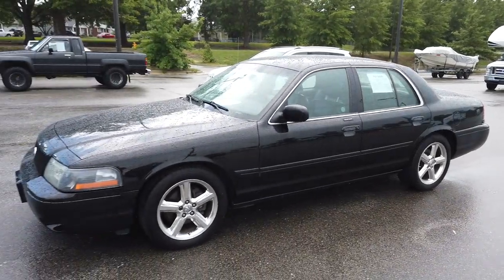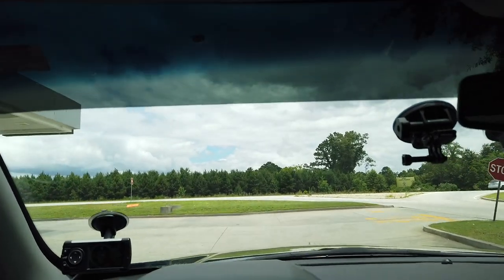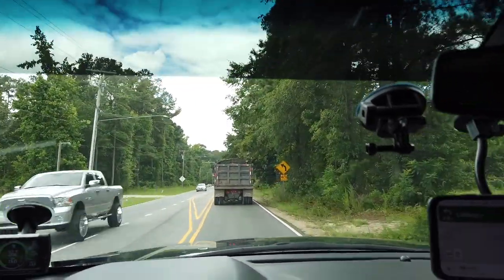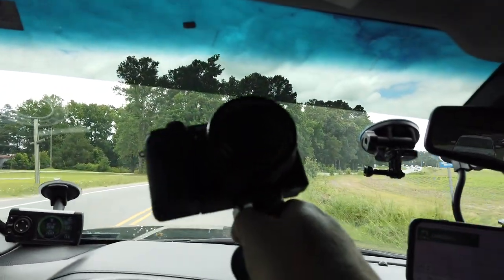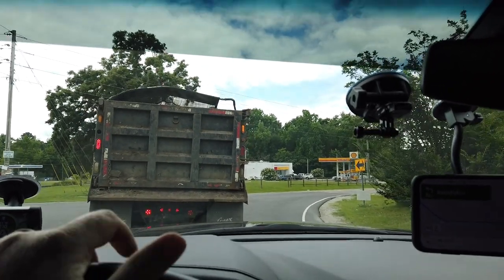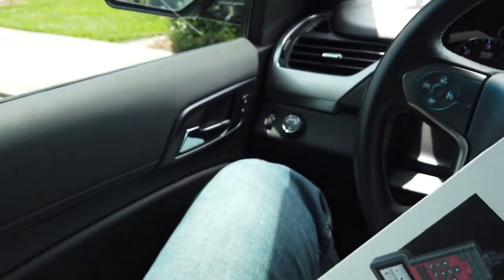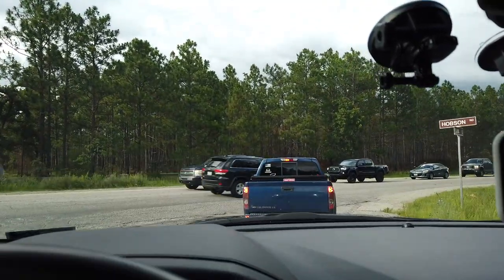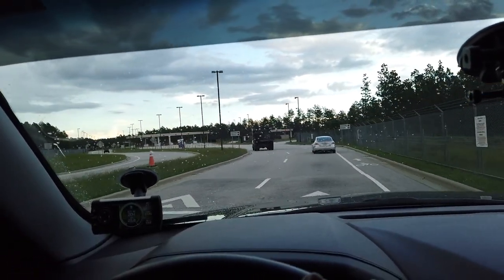Mercury Marauder, Bullet Proof Ford F-250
In today’s video I check out a car that looks very familiar, a mercury marauder in mint condition, I also check out a bullet proof Ford F-250.